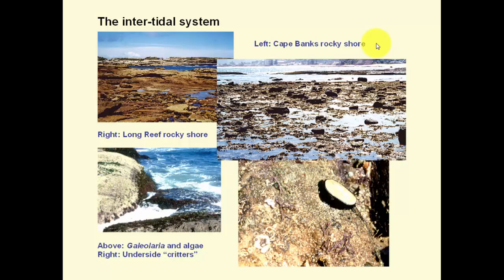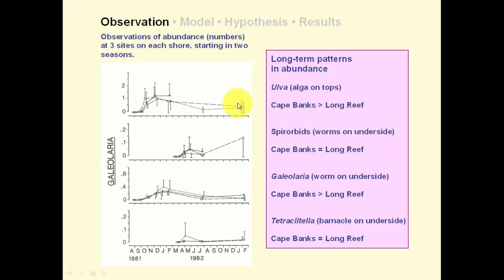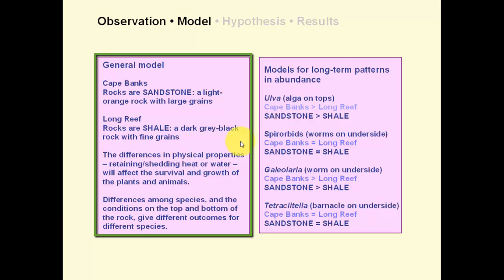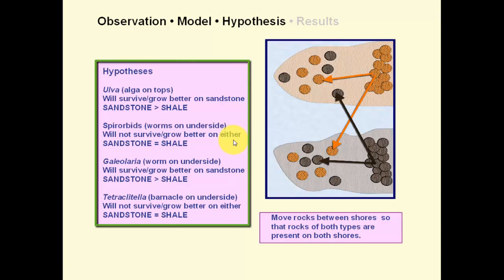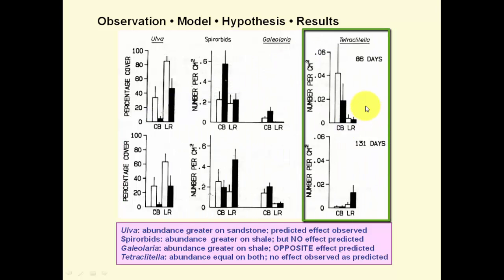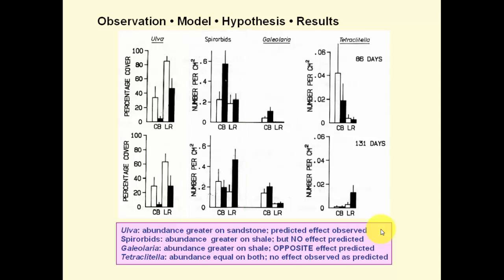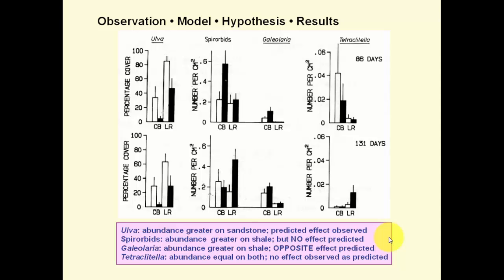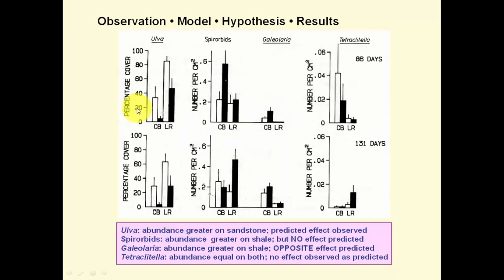Sampling versus manipulative experiments: an example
Using an example from my PhD, I illustrate the advantages of manipulative experiments over sampling studies